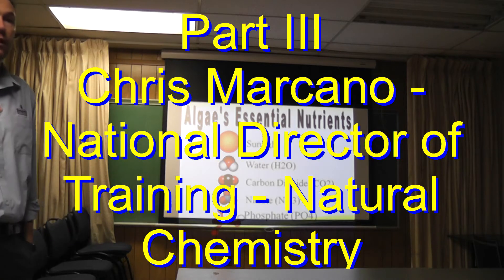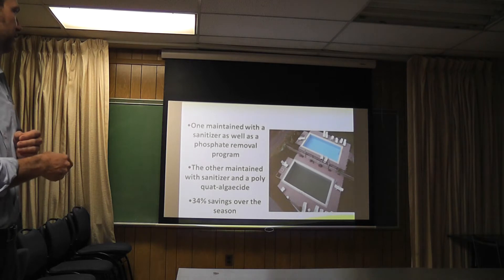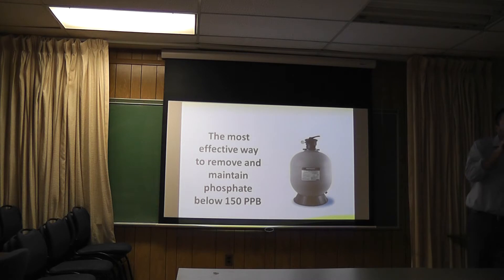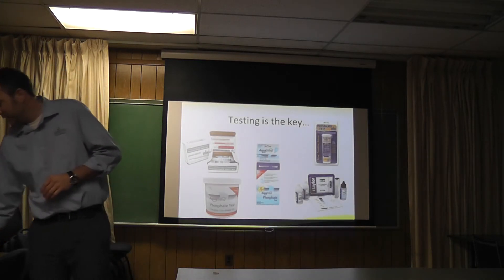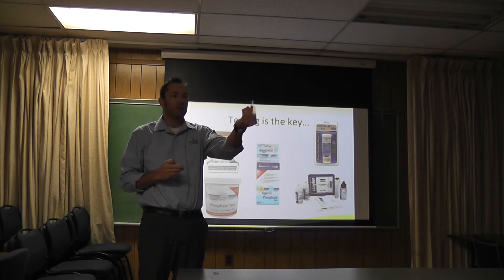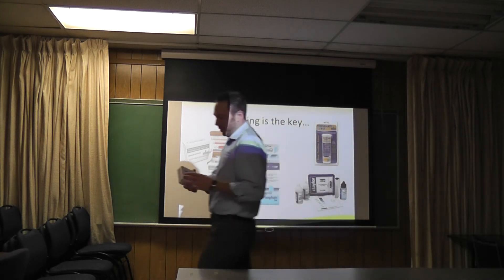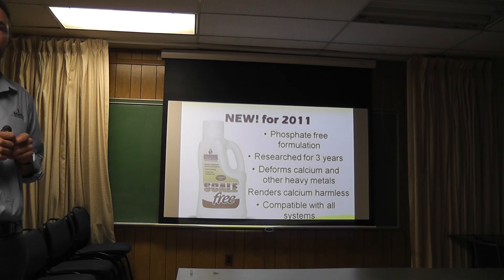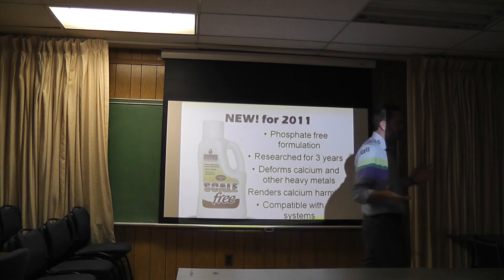Part III: Natural Chemistry - Enzymes and Phosphate Reduction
National director of training, Chris Marcano discusses Natural Chemistry's enzyme products and how they reduce biological contamination in swimming pools.  Chris goes on to discuss Natural Chemistry's phosphate removing products and their importance to proper swimming pool maintenance.